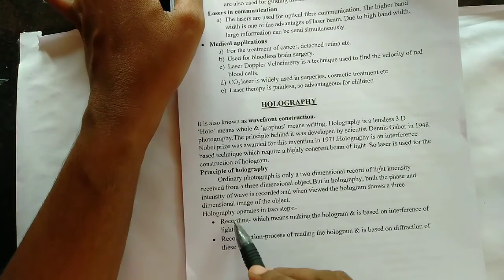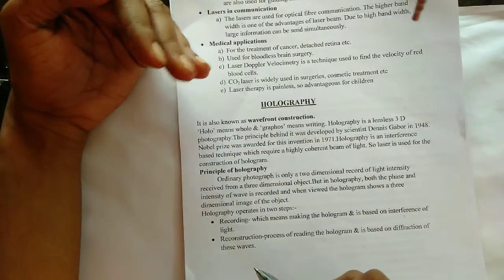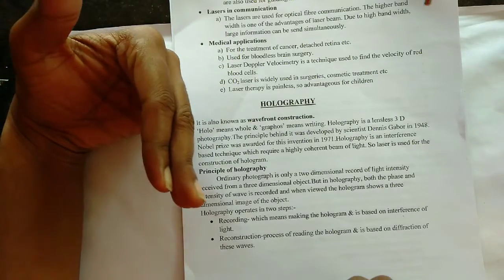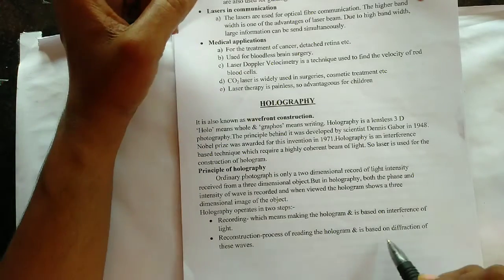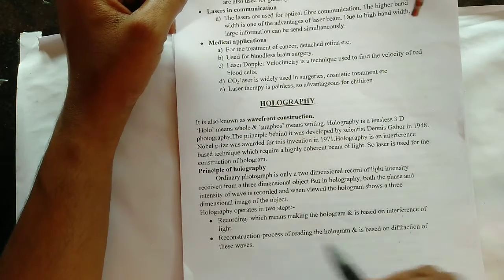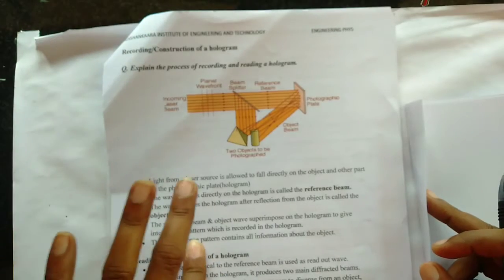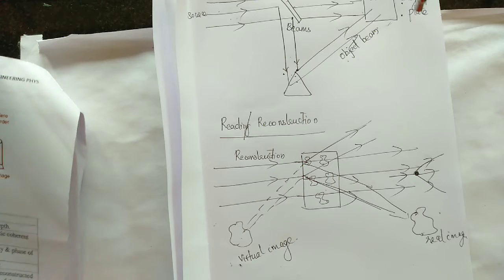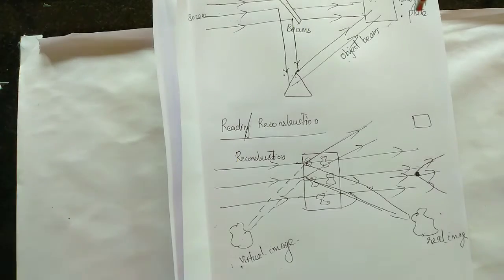LASER -5 Final video of PHT 110